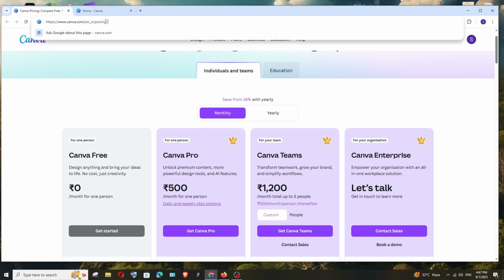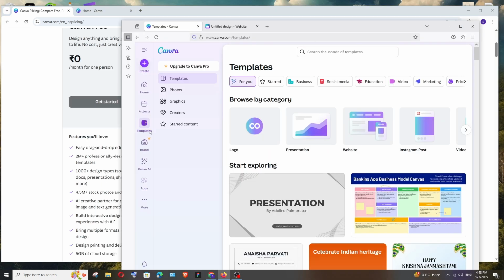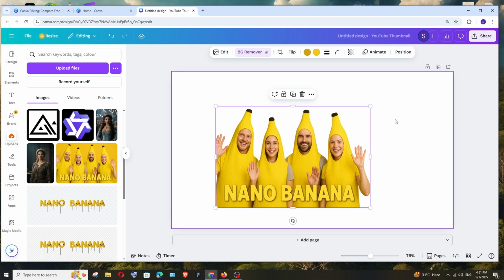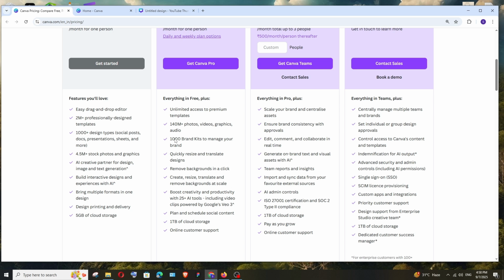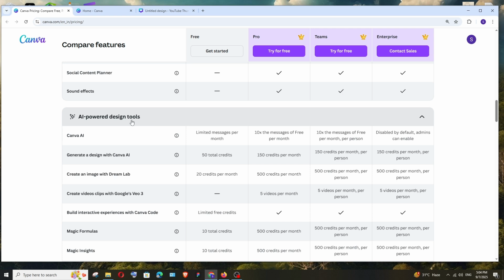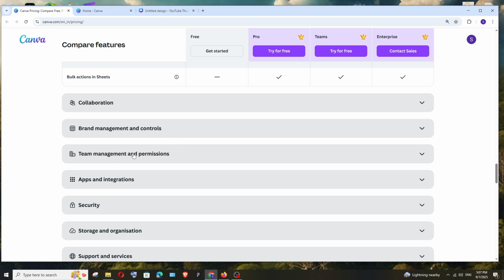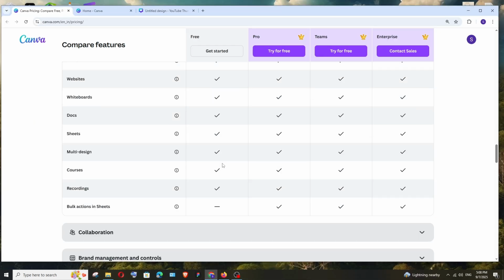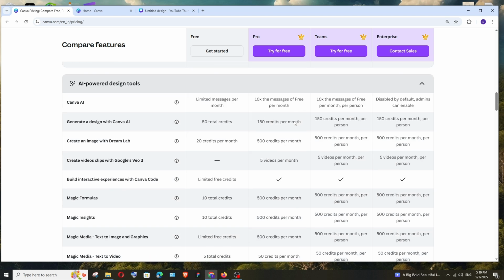Canva Free vs Pro Paid Comparison - Which one is Worth? | All Features Explained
In this tutorial we will compare canva's free vs pro paid subscription by explaining all the features and differences between them